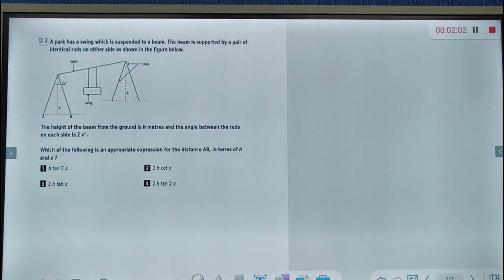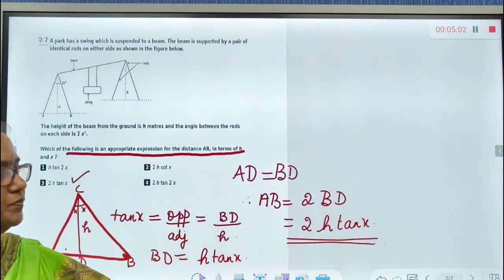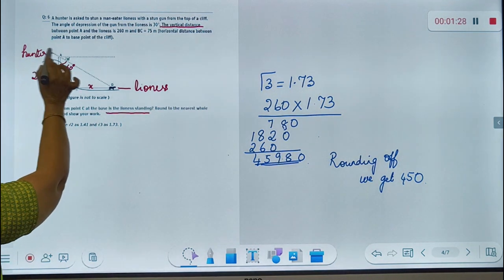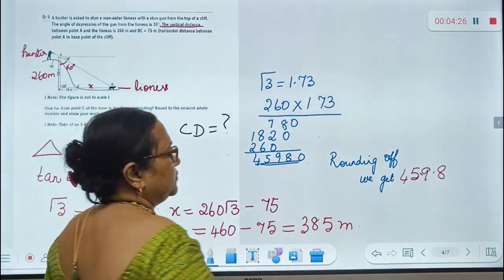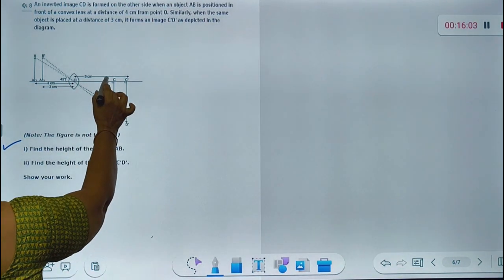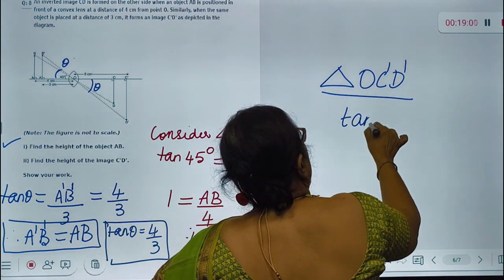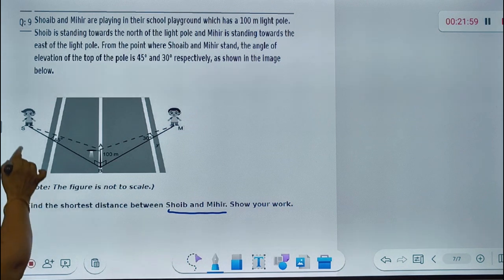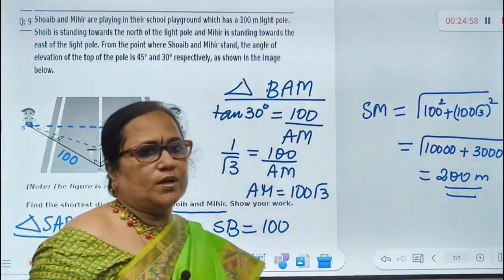COMPETECY BASED QUETIONS IN TRIGONOMETRY